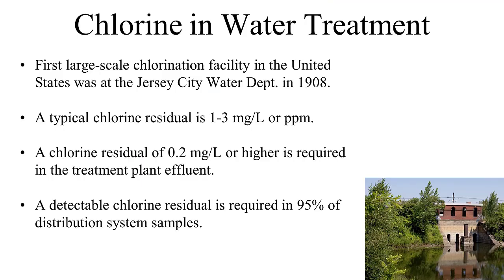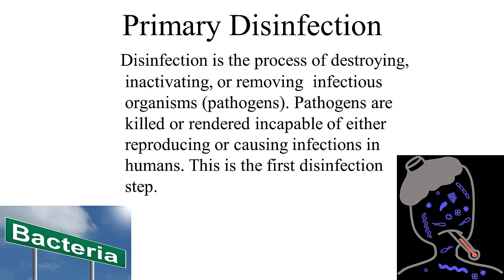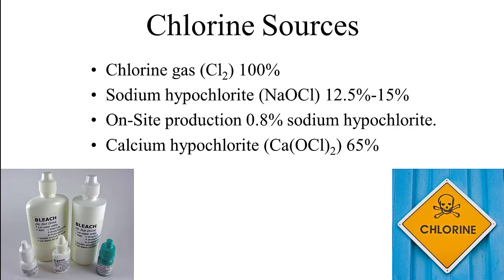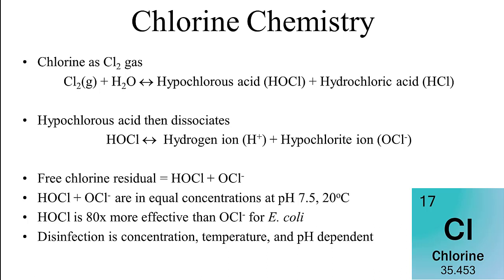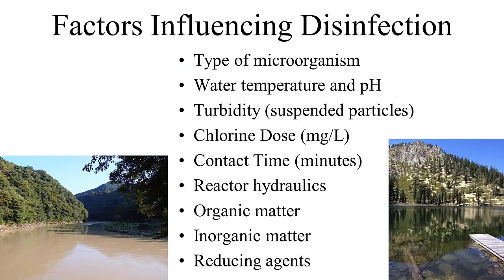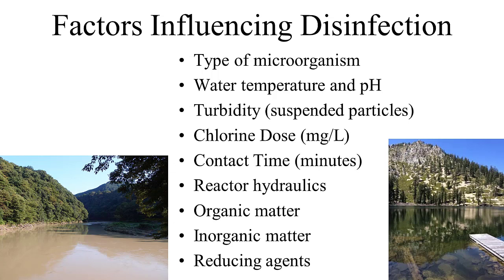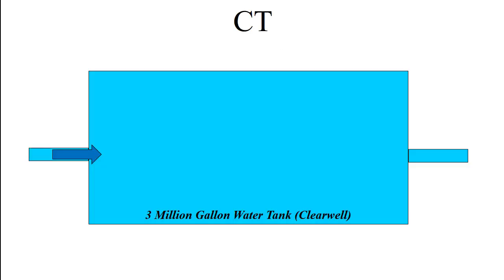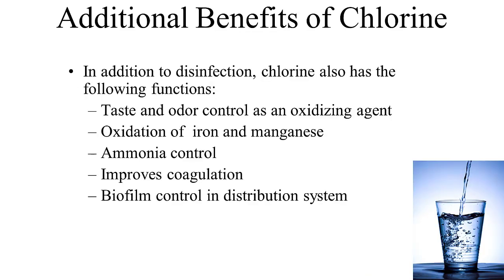Disinfecting Drinking Water with Chlorine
The key concepts of disinfecting drinking water with chlorine.